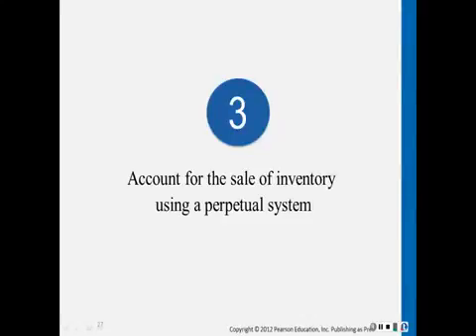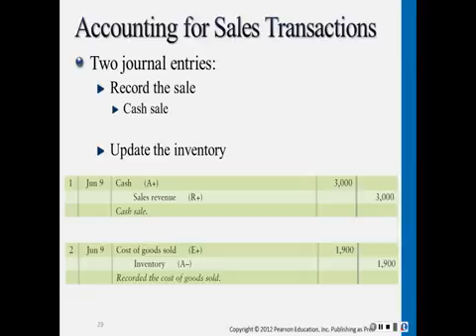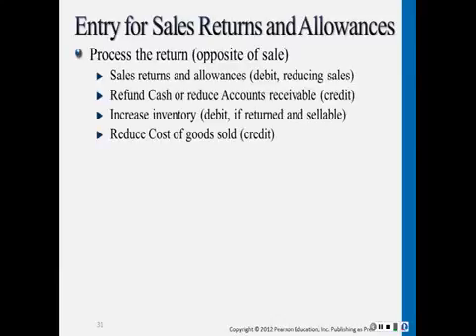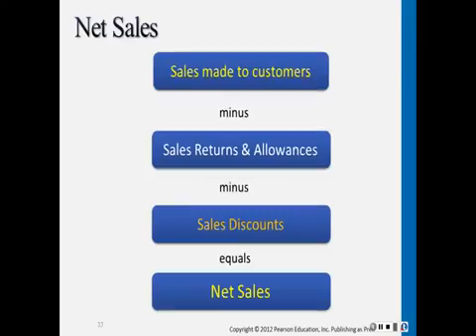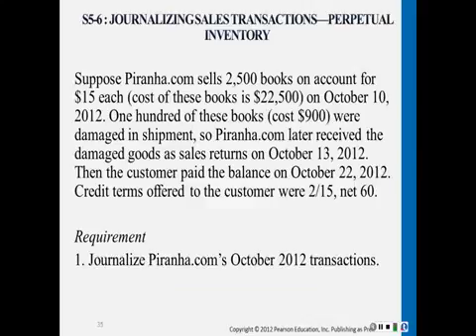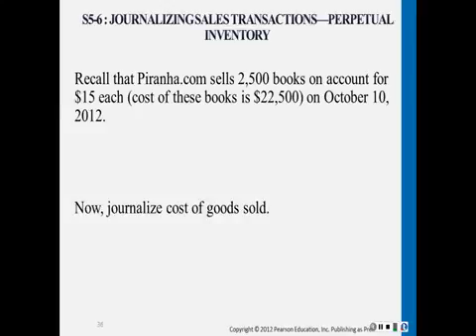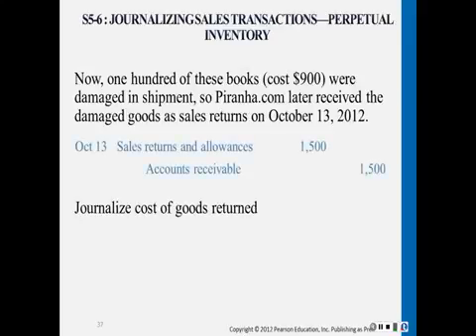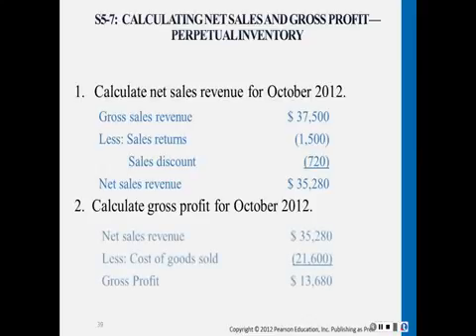ACTG 201 80 SP2014 Chapter 5%2C Lecture 3